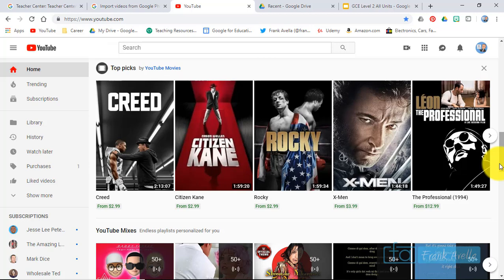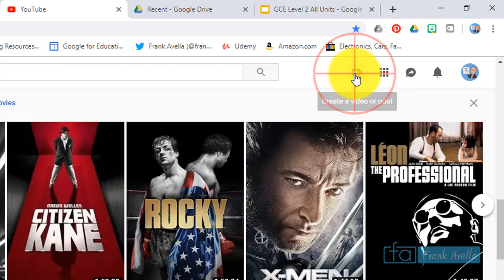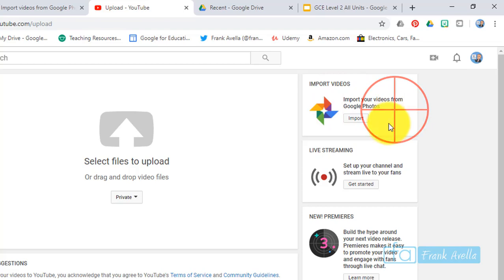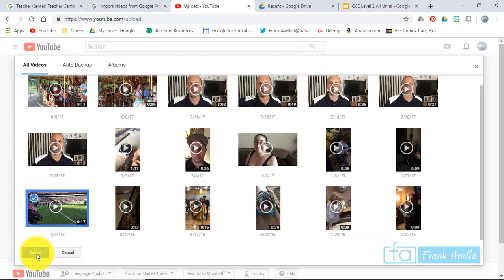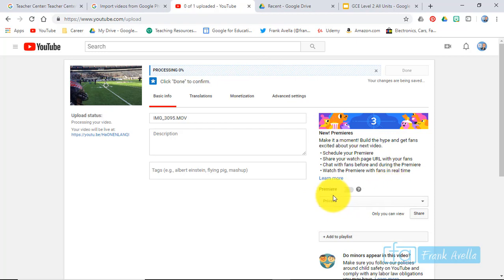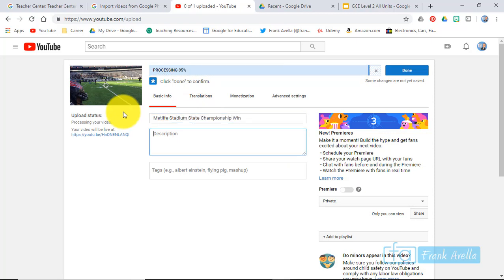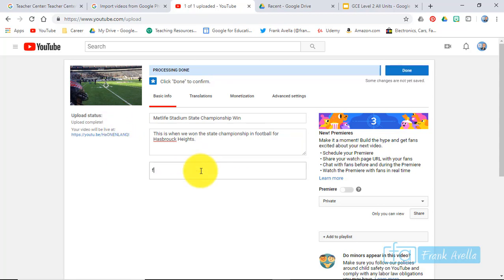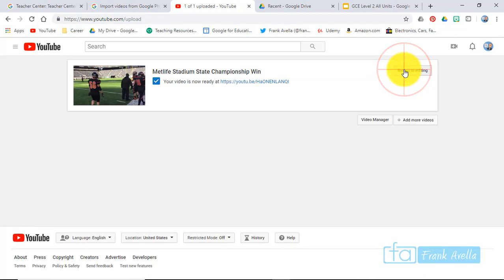Import Videos from Google Photos: Google Educator Level 2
In this video, you will learn how to import videos from Google Photos. This video is also designed for educators, teachers, administrators, child study team, and other school to help them pass the Google Certified Educator Level 2 exam. Upon passing the exam, teachers will earn themselves the Google Educator Badge of Achievement. This video is part of a playlist that contains all tasks from the Google Educator Level 2 Advanced training from the Google Teacher Center. The Google for Education Teacher center has a number of different trainings for individuals looking to become certified as Google Certified Trainers, Certified Innovators, Partnerships, and Reference Schools. Other training from the Google for Education Teacher Center include the G Suite for Education training which is somewhat new. In these videos educators will learn how to promote digital tools and digital citizenship, leverage learning models to personalize learning, use advanced features to optimize workflow, interpret and analyze student data, design interactive curriculum, and give students a voice.